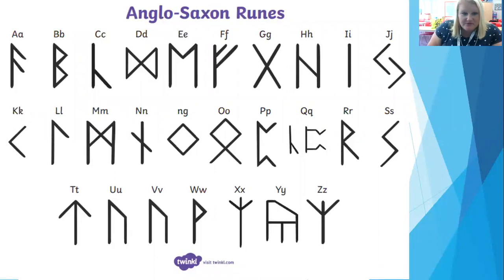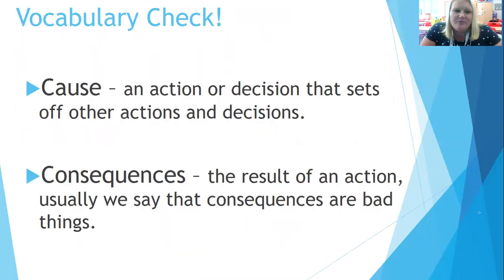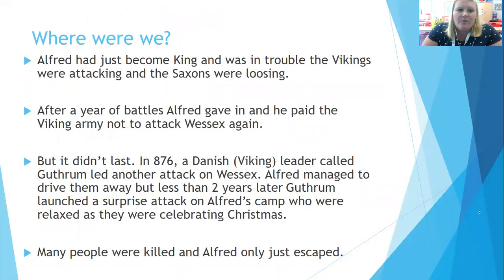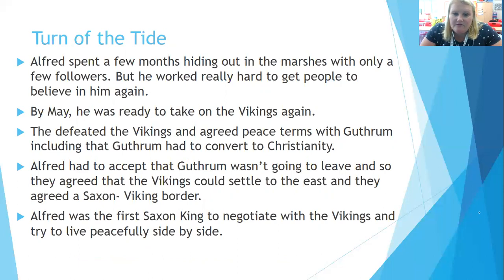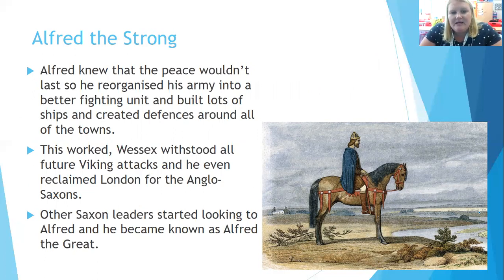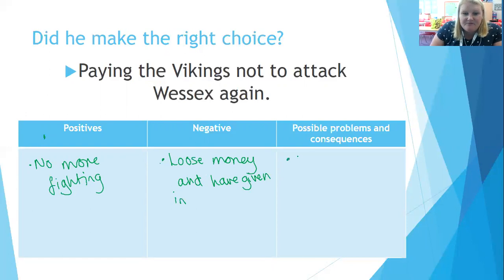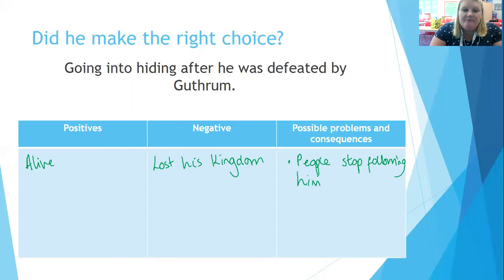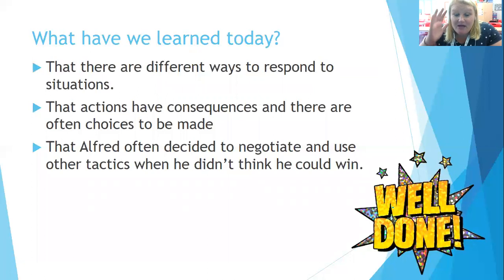Year 5 Day 8 History